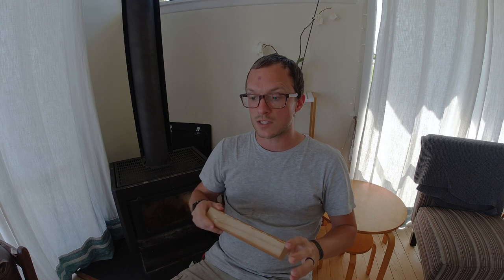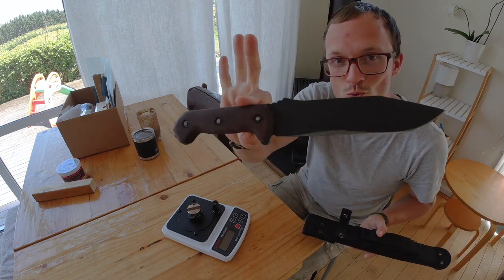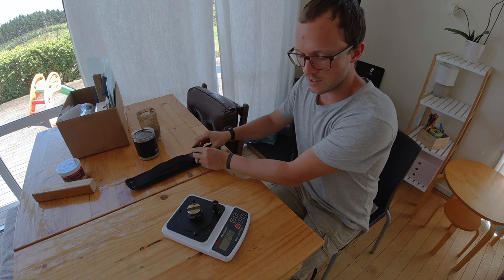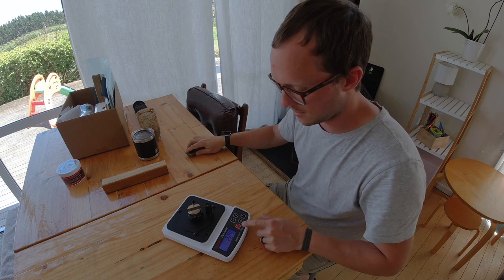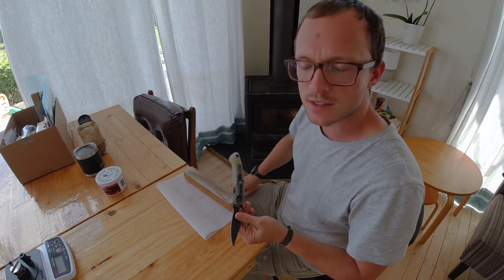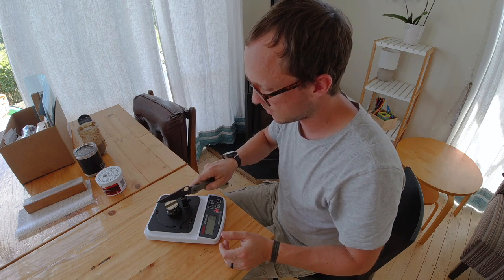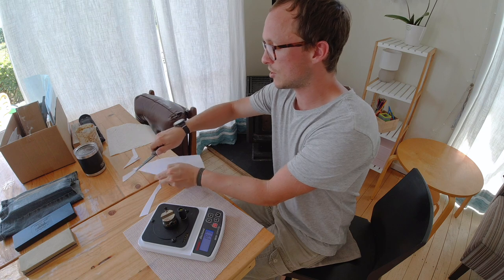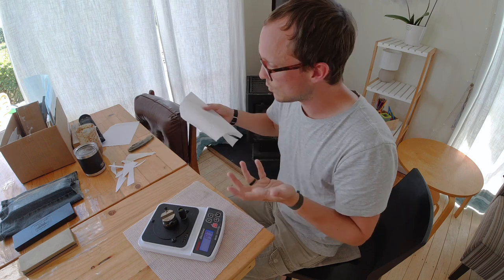Sharpening W/ Jeans & Timber - Inexpensive DIY HomeMade Pine & Denim Strop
Want ludicrously sharp & clean knife edges without paying ludicrous money?  ME TOO!

Tune in to learn some hacks to make budget fine sharpening "stones" and knife deburring & stropping options in your quest for sharpening for the ultimate knife edge!

Strop and polish edges better than ever before (for cheap!) - and custom tailor your sharpening with cheap and readily available materials.